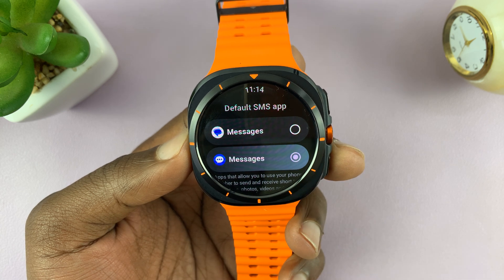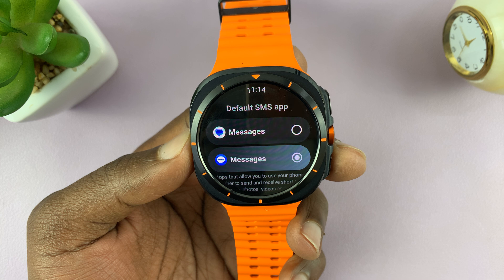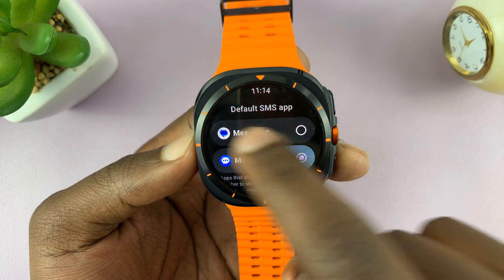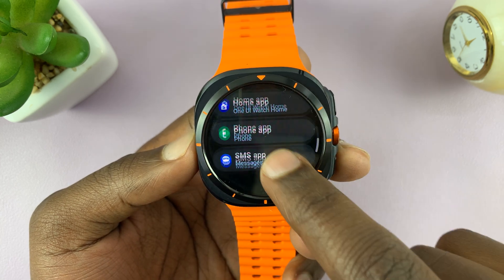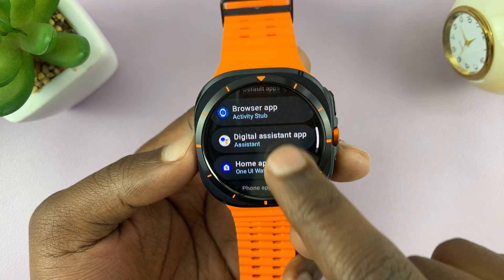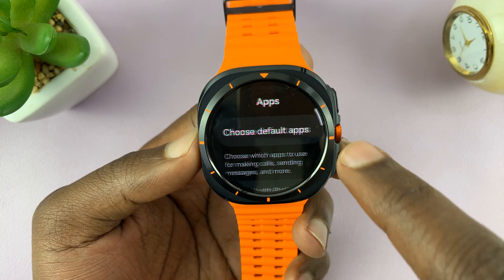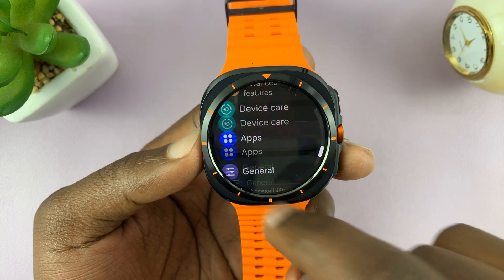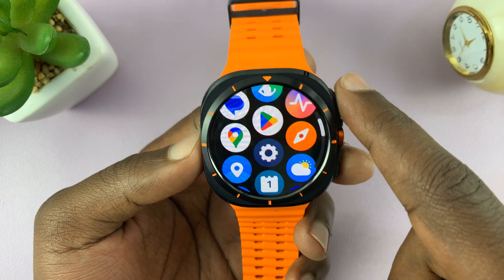How To Choose / Change Default Apps On Samsung Galaxy Watch Ultra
In this video, we’ll guide you through the process to choose / change the default apps on your Samsung Galaxy Watch Ultra. Set your favorite phone app, music player, messaging app, or any other app as the default.

Default apps are the apps that you prefer to use for certain functions, such as sending SMSs, calling, browsing and playing music, to name but a few.

Choose or Change Default Apps On Samsung Galaxy Watch Ultra:
How To Choose Default Apps On Samsung Galaxy Watch Ultra:
How To Change Default Apps On Samsung Galaxy Watch Ultra:
How To Set Default Apps On Samsung Galaxy Watch Ultra:

Step 2: Scroll through the apps and find the Settings app. It is represented by two a gear (cog wheel) icon. In the Settings, scroll down to the "Apps" option.

Step 3: Under "Apps", tap on "Choose Default Apps". Here, you'll see a list of functions and the default applications that have been set for them. Scroll through this list until you find the app you want to change from being the default.

Step 4: Once you've located the app, tap on it to open. Now, select the app you prefer instead, by tapping on it.

Step 5: You will receive a screen prompt, notifying you that the app will not start until you unlock your device, if you have set a screen lock. You can change the default app for any other app you feel you need to, and the changes should apply immediately.

Cell Phone Tripod Adapter